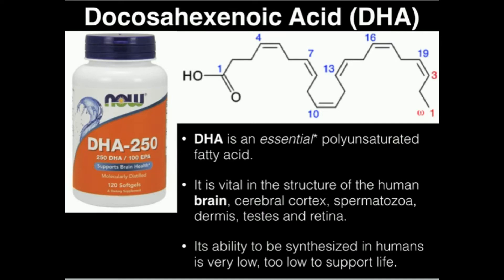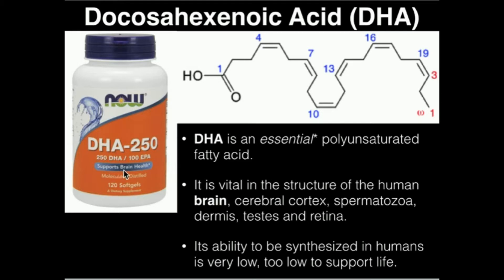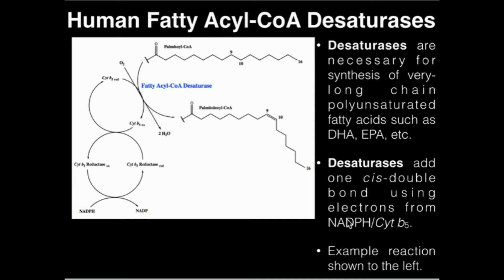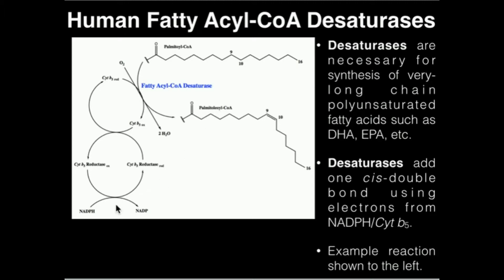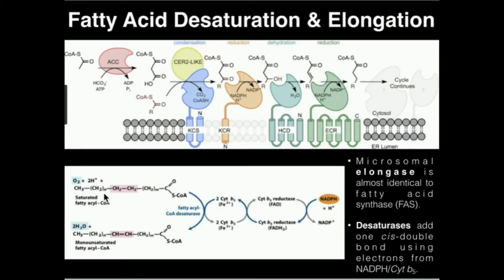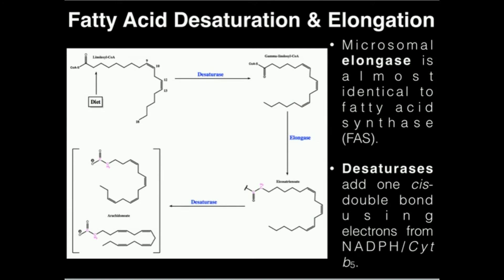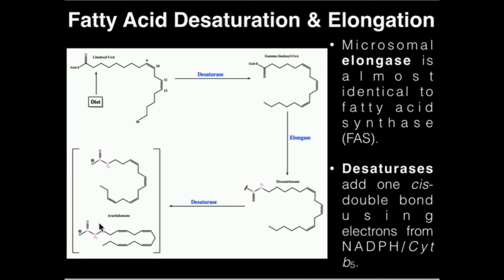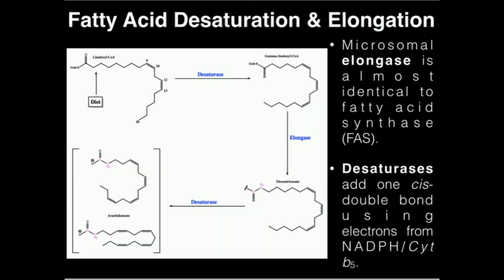PUFAs: Fatty Acid Elongation and Desaturation